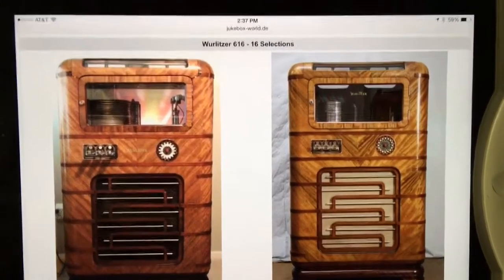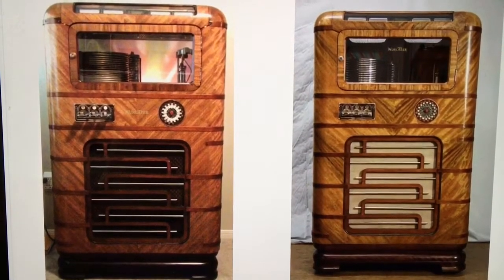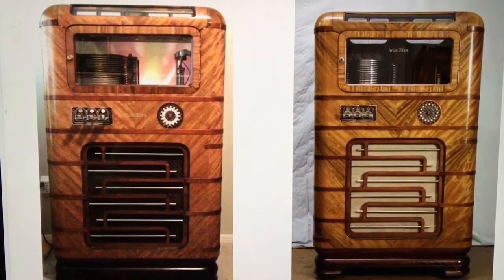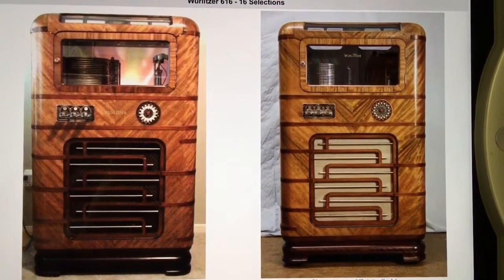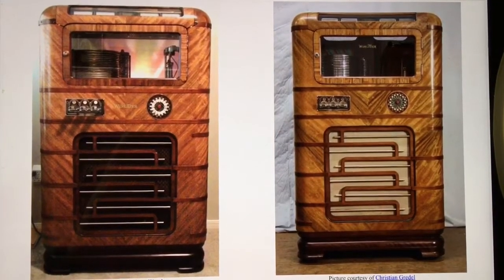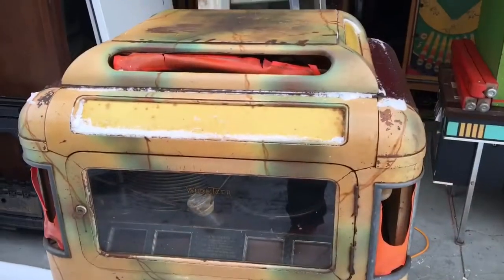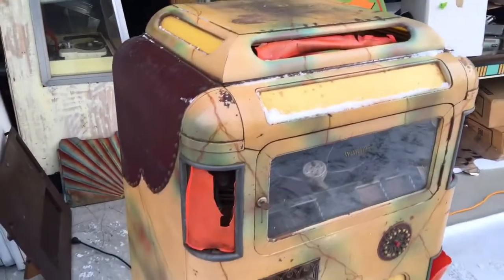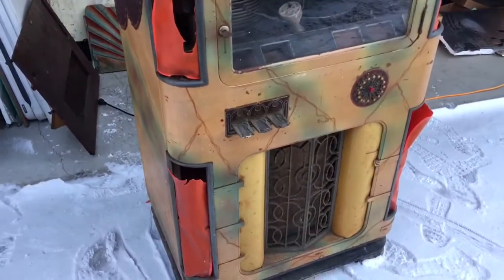1930's Wurlitzer jukebox wood cabinet variations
we even buy non working jukeboxes. We can pick up
and give you a fair offer on your jukebox.